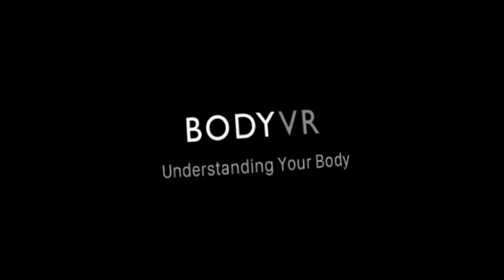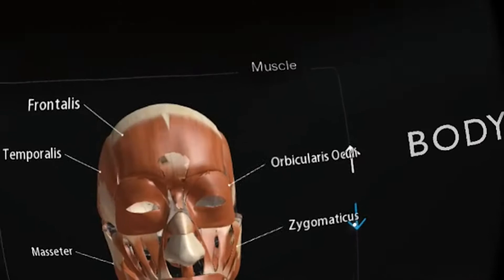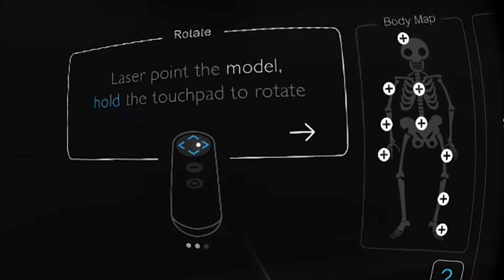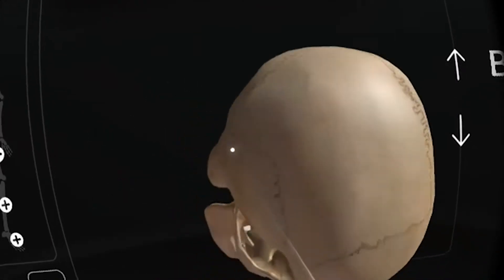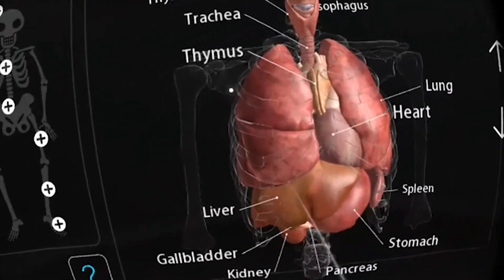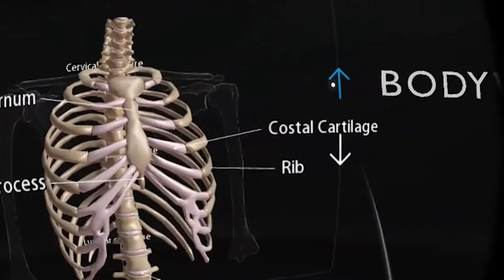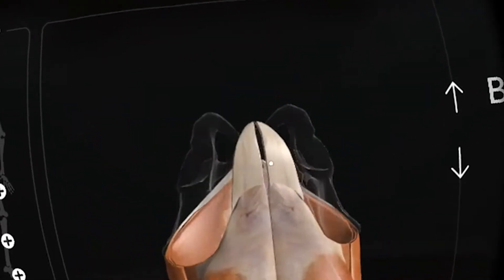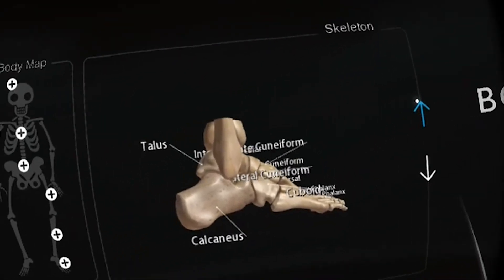Learn about the human body in VR! Body VR Hands-On Review for Google Daydream VR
Body VR for Google Daydream VR is a new app that will teach you all about human anatomy. Find out more in our Body VR hands-on review here!

Body VR is a virtual reality human anatomy app. Using the Daydream controller, you can zoom in and rotate the body to observe and comprehend anatomical structures with medically accurate human models based on actual MRI and CT scans. This version includes skeleton system, muscular system and major organs.